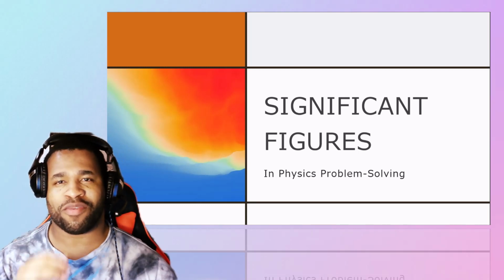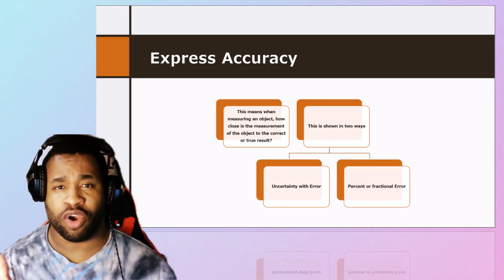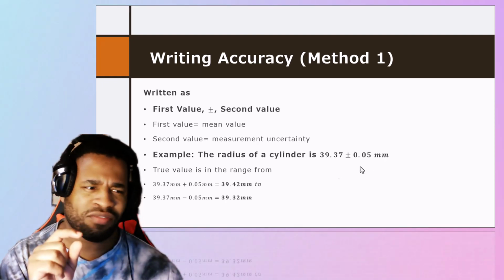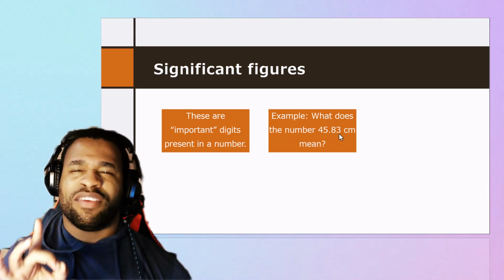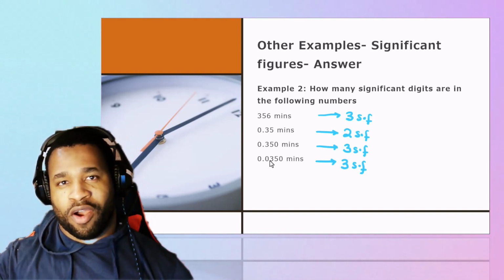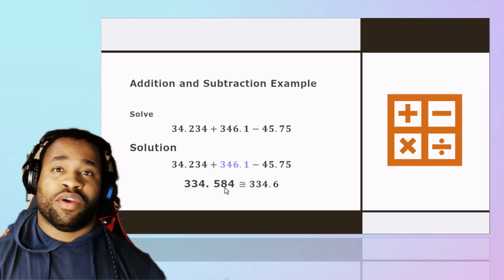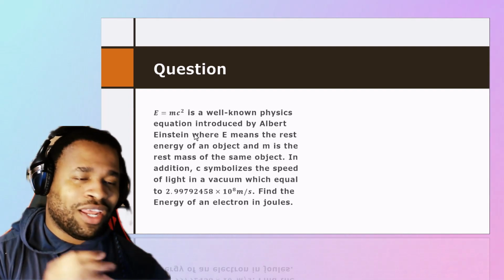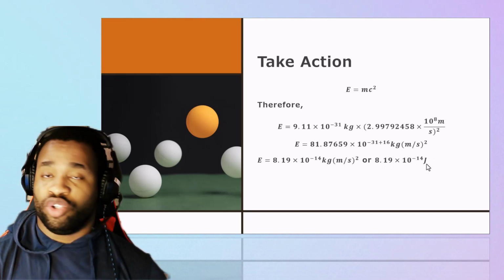Uncertainty and Significant Figures in Physics!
Learn all you need to know about uncertainty Error, percent error, significant figure in addition, subtraction, multiplication and division with examples and application in a physics question.